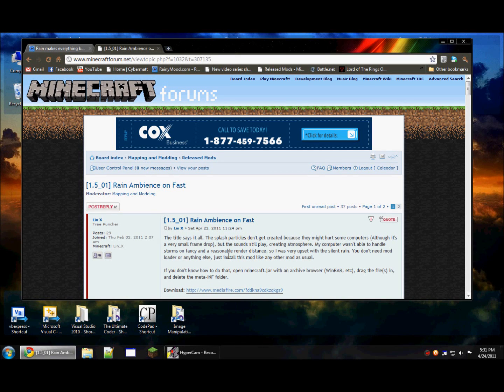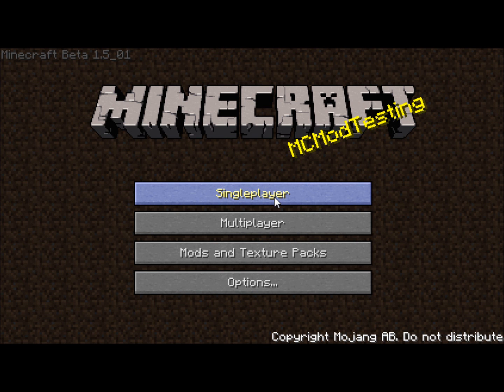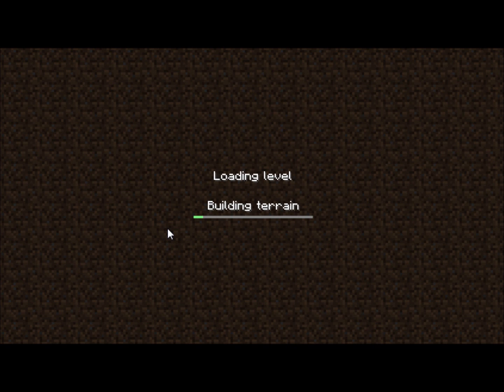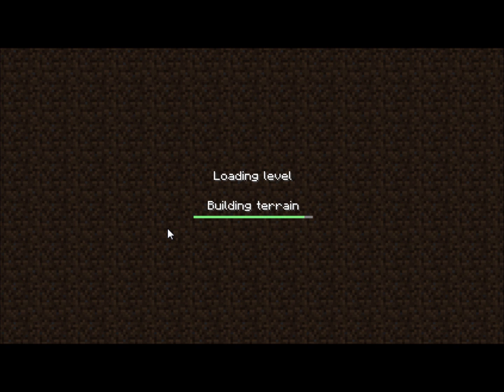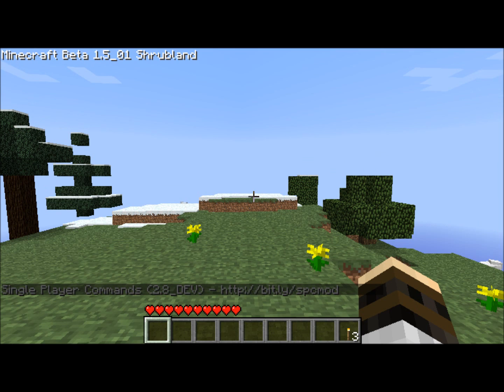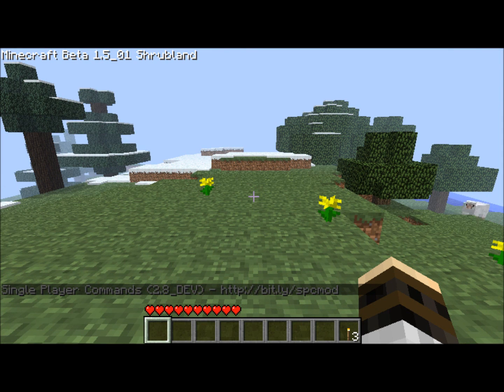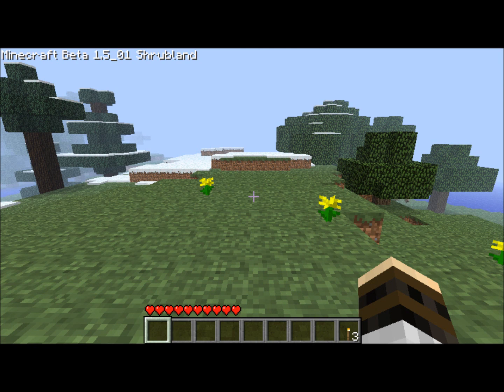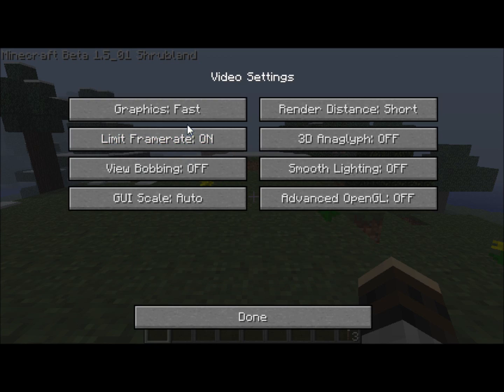Minecraft Mod: Rain on Fast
Rain Ambience on Fast by Lin X

"The title says it all. The splash particles don't get created because they might hurt some computers (Although it's a very small frame drop), but the sounds still play, creating atmosphere. My computer wasn't able to handle storms on fancy and a reasonable render distance, so I was very upset with the silent rain. You don't need mod loader or anything else, just install this mod like any other mod as usual."